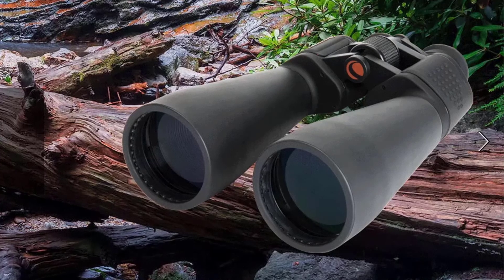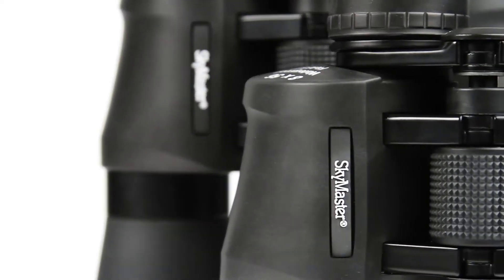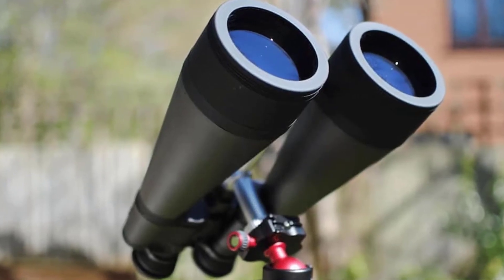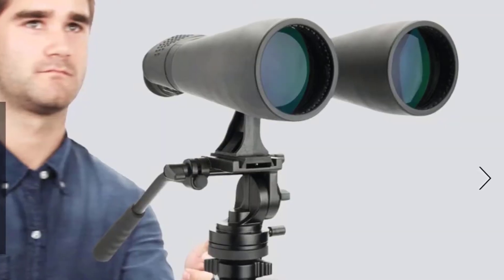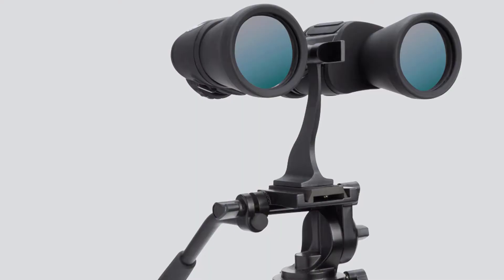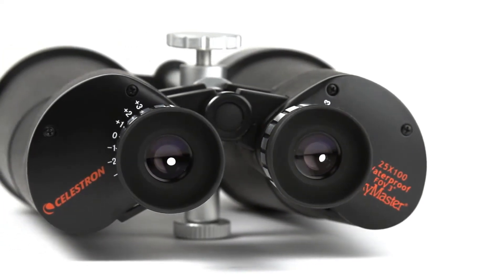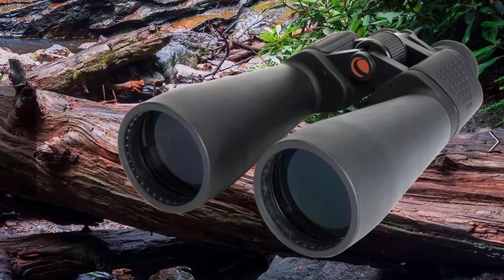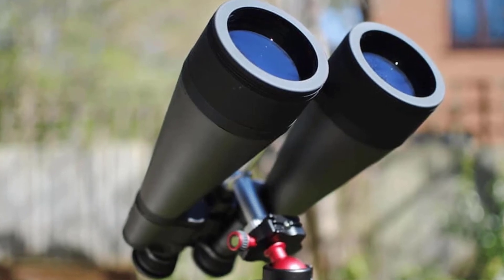Celestron – SkyMaster 25X70 Binocular Review in 2022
Celestron – SkyMaster 25X70 Binocular